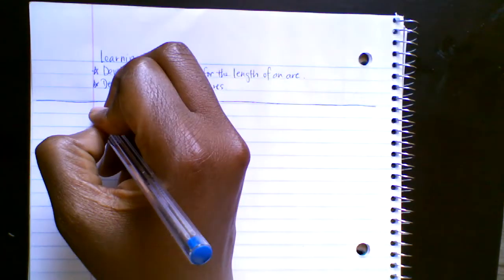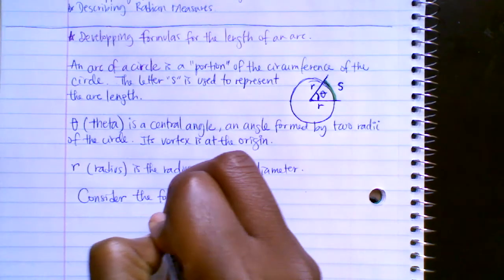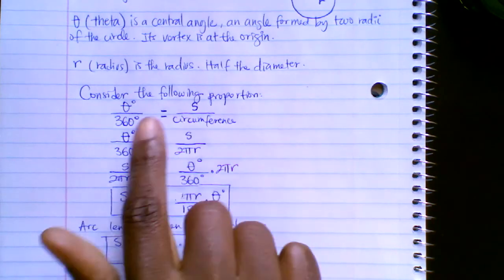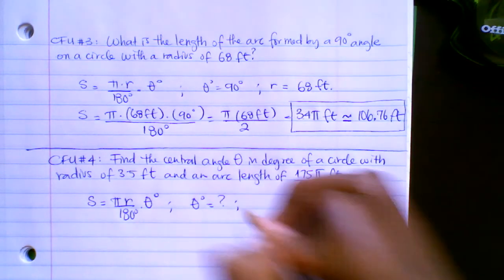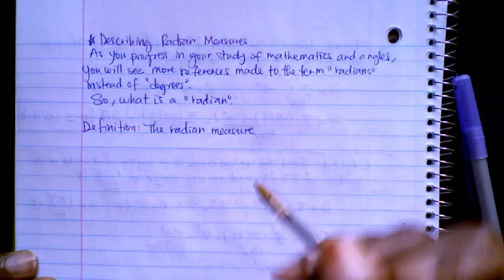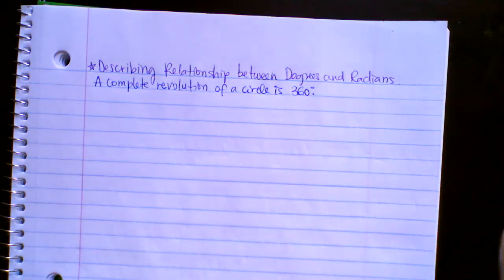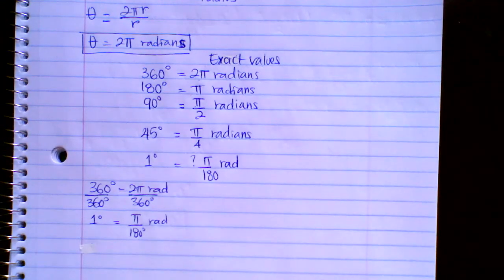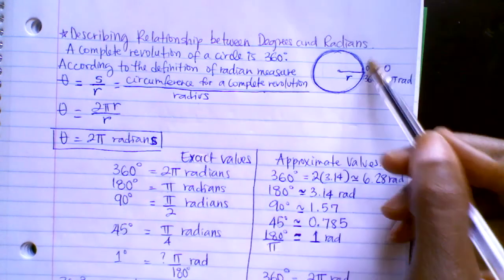Arc Length and Radians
Hello Everyone!
In this video, I am showing you how to Develop the Formula for Arc Length and Describe Radian Measure.